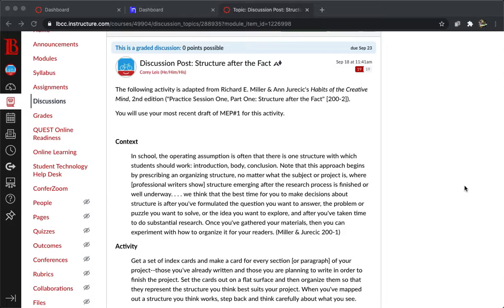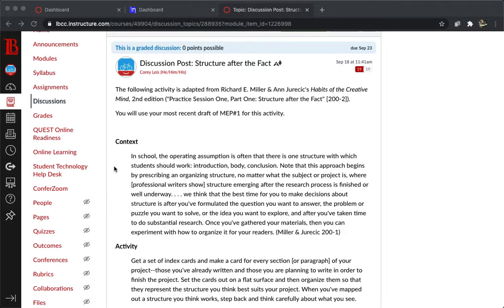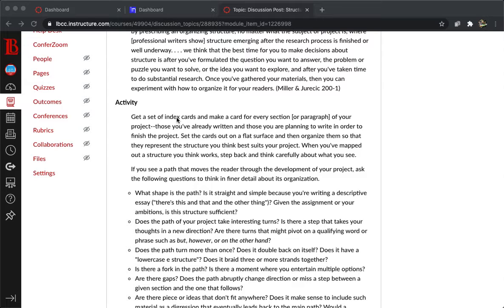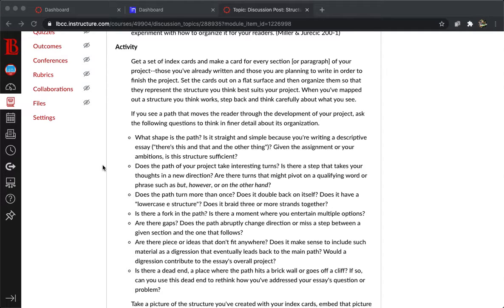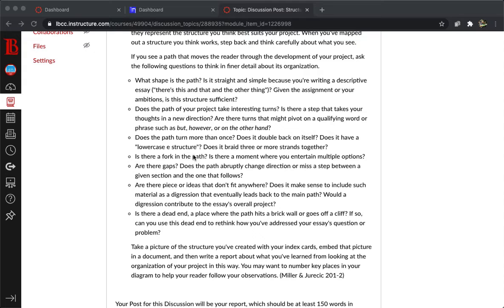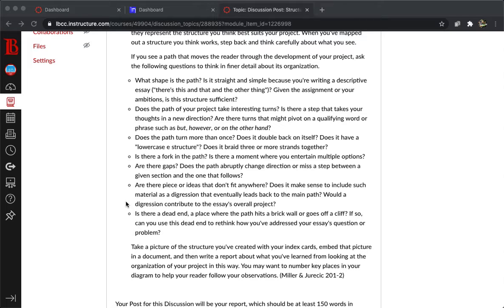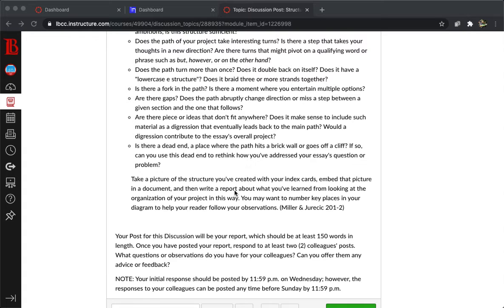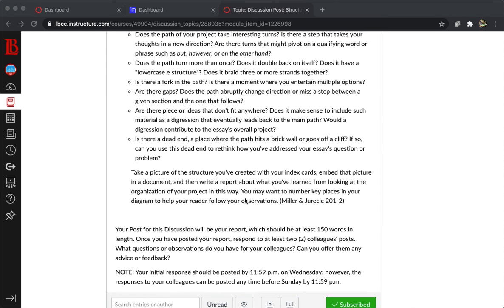LBCC Structure after the Fact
In this video, Professor Leis explains the "Structure after the Fact" activity.